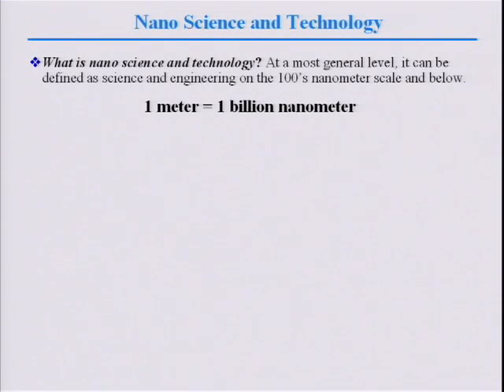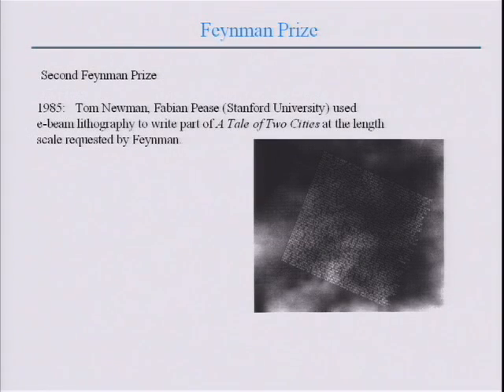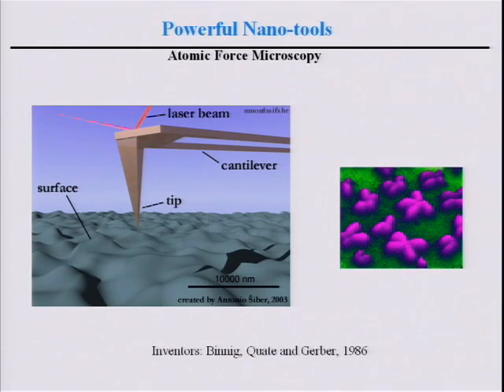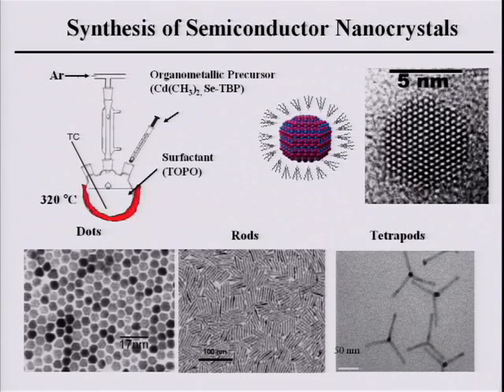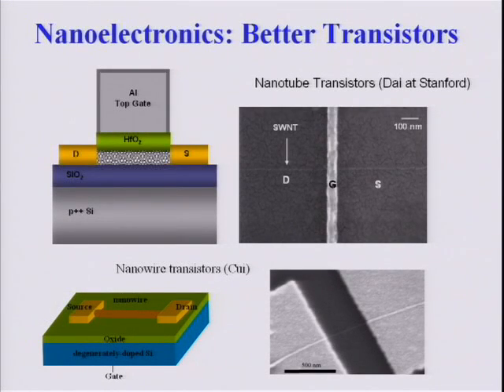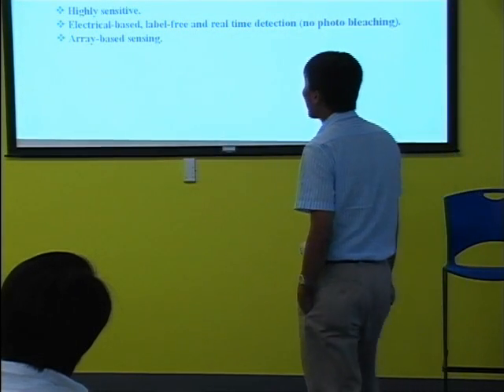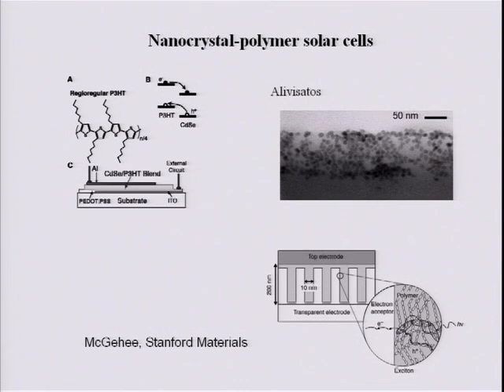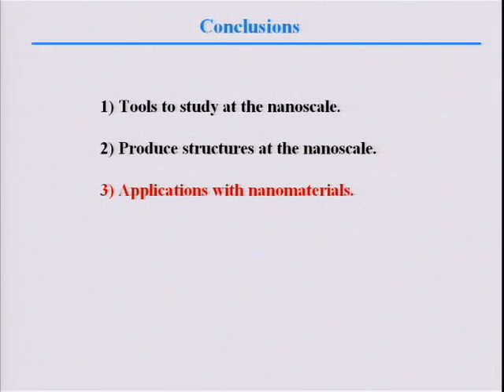Nanowires and Nanocrystals for Nanotechnology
Yi Cui is an assistant professor in the Materials Science and Engineering Department at Stanford University. He is a recipient of the Technology Review World Top 100 Young Innovator Award. He received his PhD degree from Harvard University working with Prof. Charles Lieber. He received his B.S. degree from Univ of Science and Technology of China.

ABSTRACT
Nanowires and nanocrystals represent important nanomaterials with one-dimensional and zero-dimensional morphology, respectively. Here I will give an overview on the research about how these nanomaterials impact the critical applications in faster transistors, smaller nonvolatile memory devices, efficient solar energy conversion, high-energy battery and nanobiotechnology.

Google engEDU
Speaker: Professor Yi Cui